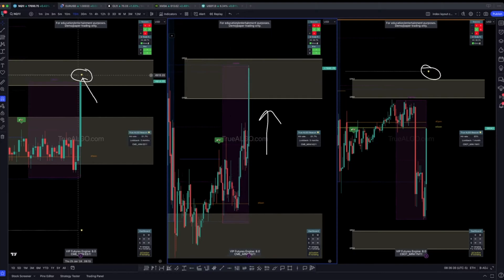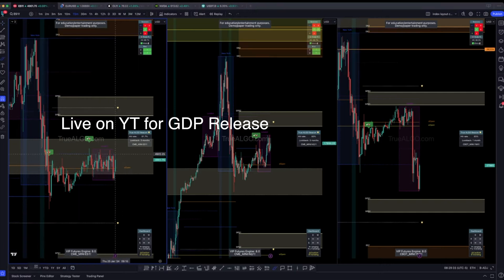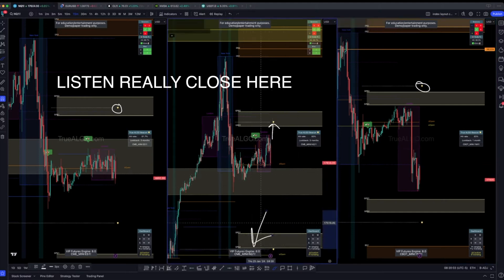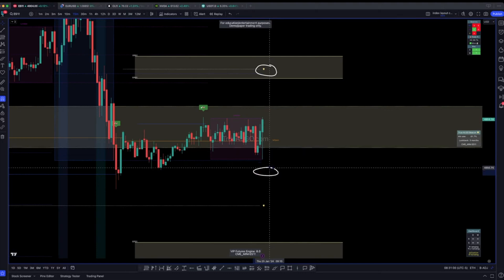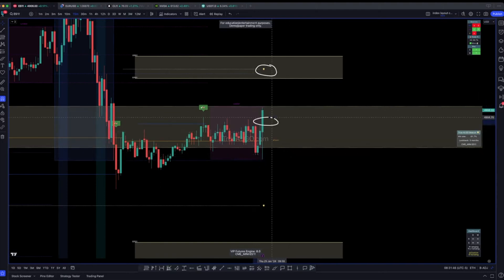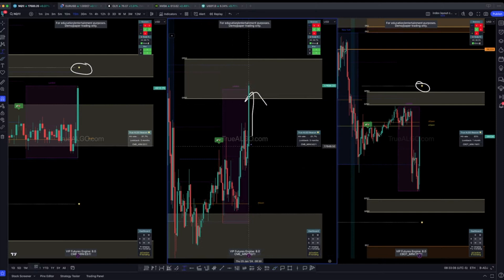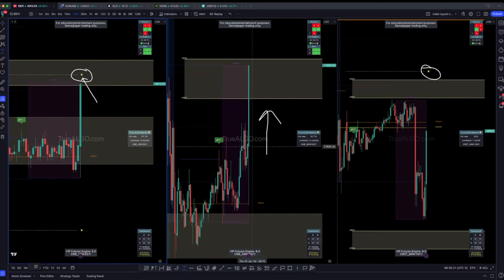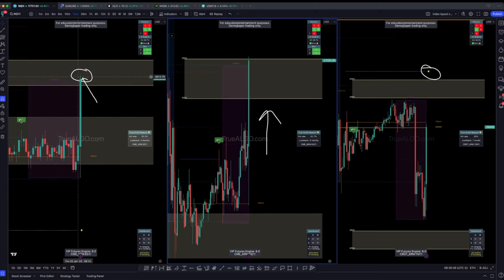New True Algo Beacon Predicts GDP Release Candles LIVE